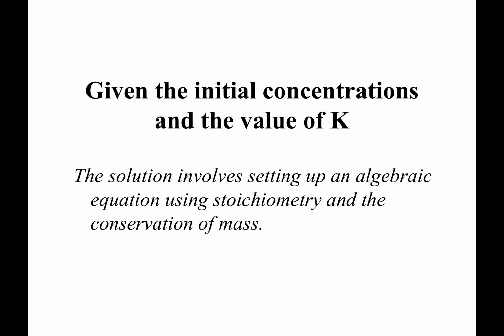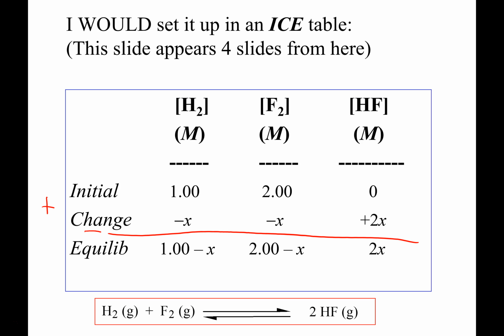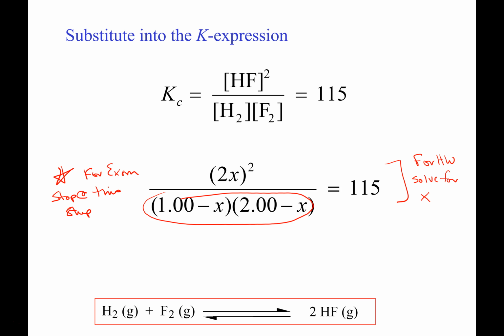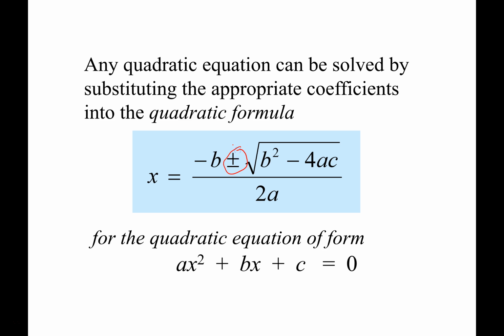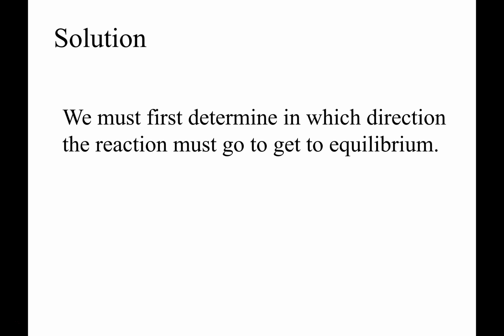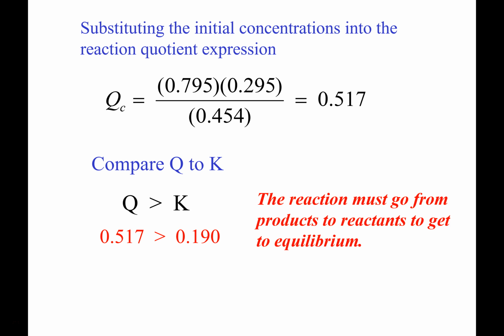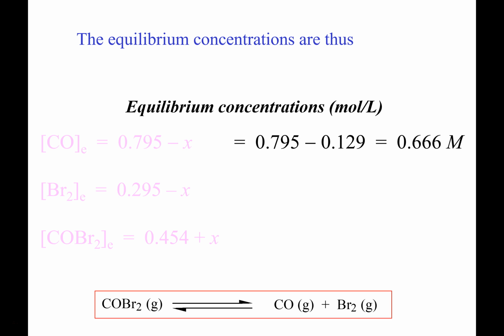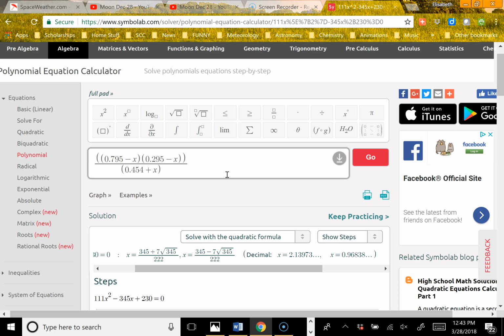CHM175 March 28